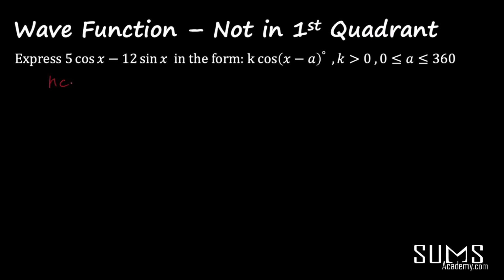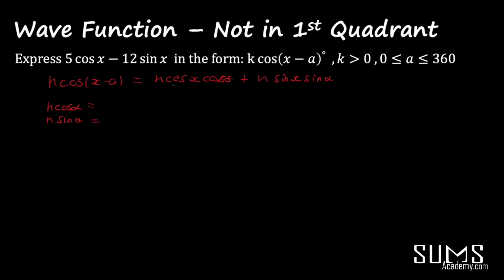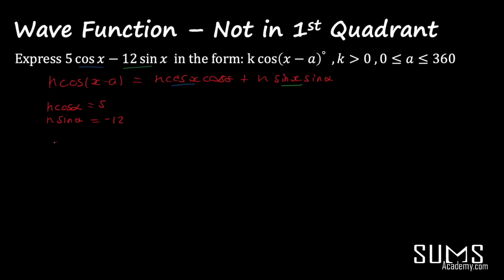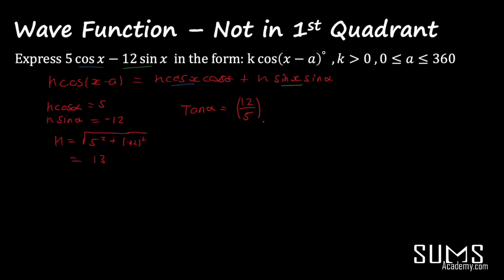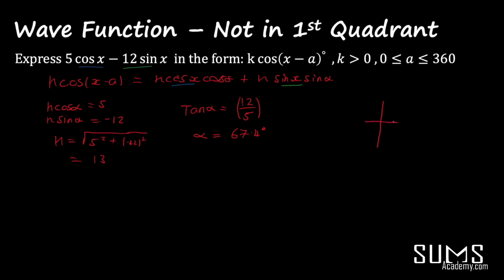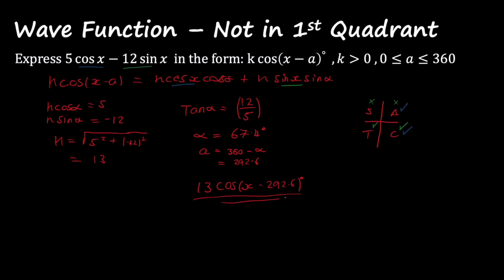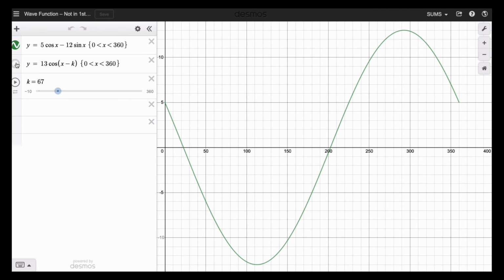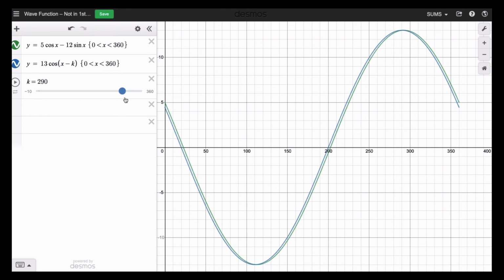5 Not in 1st Quadrant | The Wave Function | Higher Mathematics